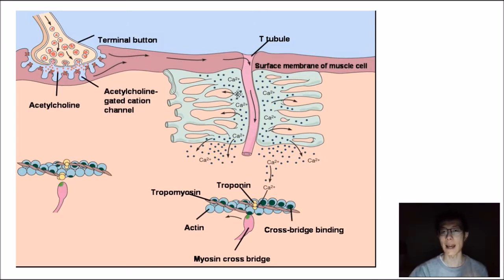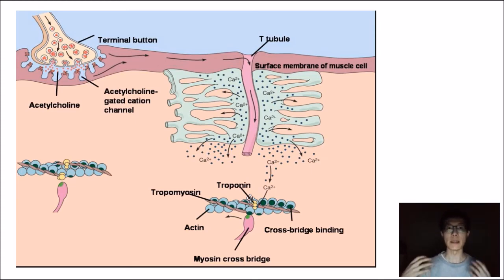Muscle Contraction & Action Potentials Review (BI 108)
What occurs prior to the contraction cycle.

Special thanks to:
Annie L.
Zoe T.
Rebecca S.
Anthony M.
Allison Z.
Dr. Spilios
Dr. Loechler
Dr. Tolan